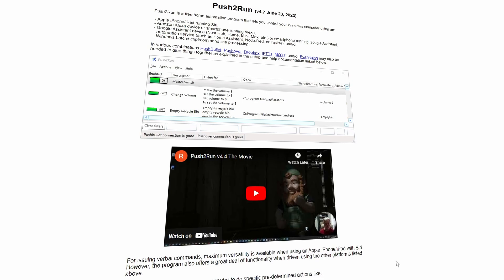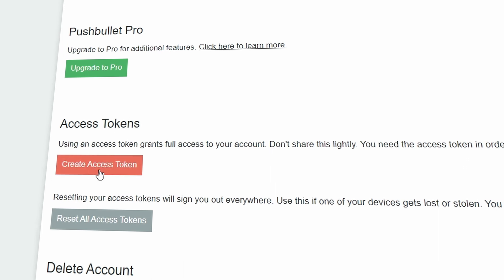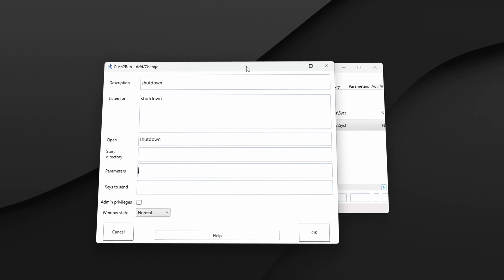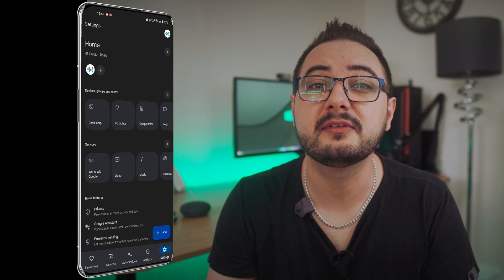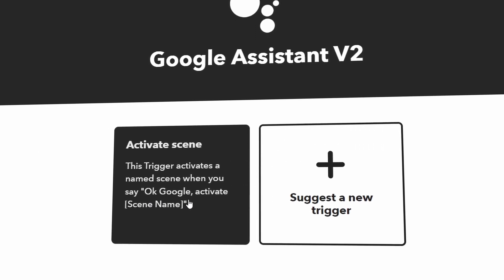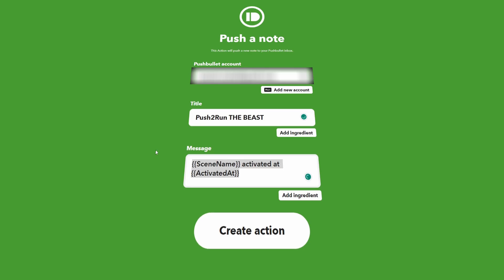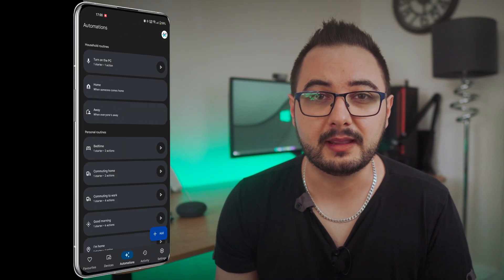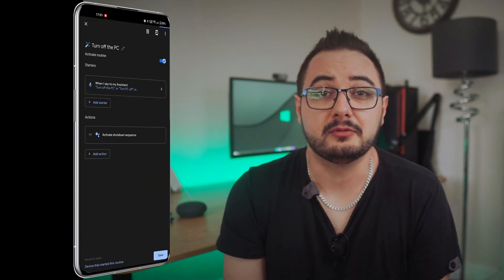How to Turn OFF Your PC Using Your Phone - Update!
We'll demonstrate how to easily shut down your PC using Google Assistant in this updated guide. The most recent Google Assistant configuration will be demonstrated to you step-by-step. Forget manual computer shutdowns and embrace voice automation's power instead!

Stay ahead of the tech game with this updated tutorial!

Keep your PC shutdown routine up-to